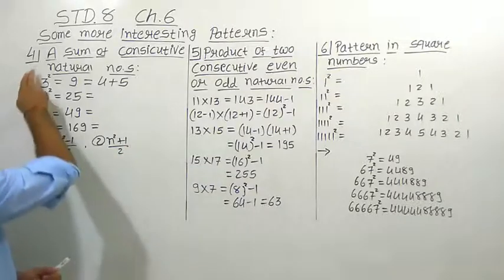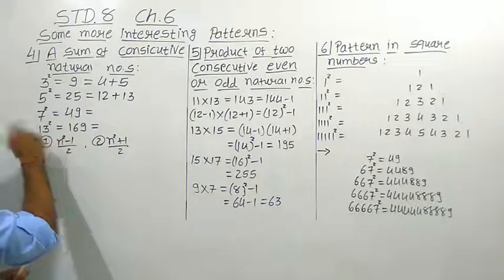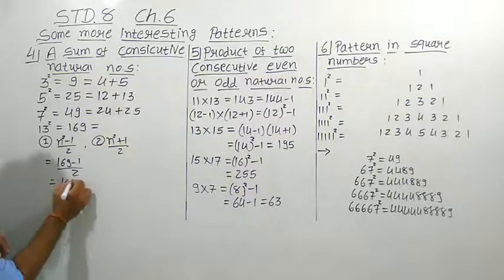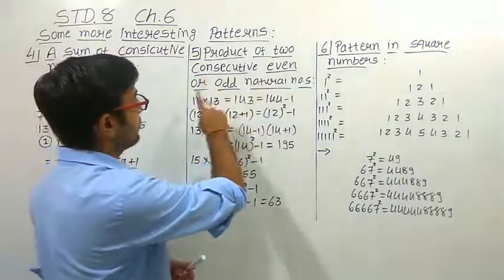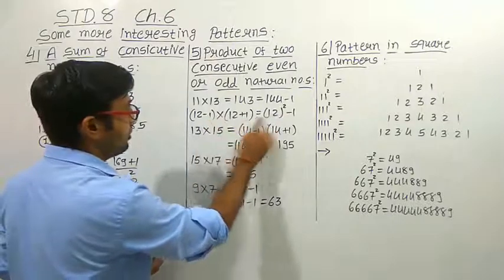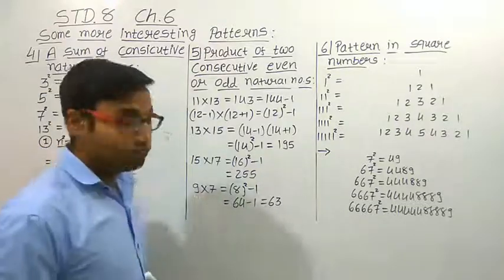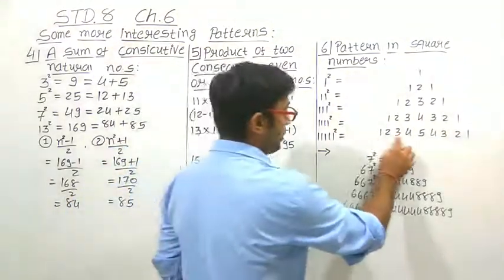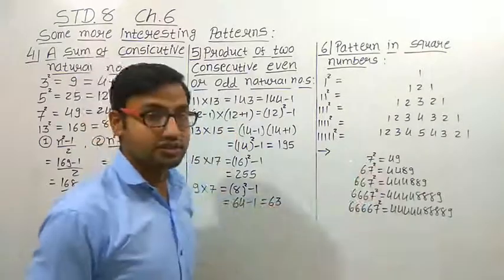Std.8 | Ch.6 | Some interesting patterns 4, 5, 6